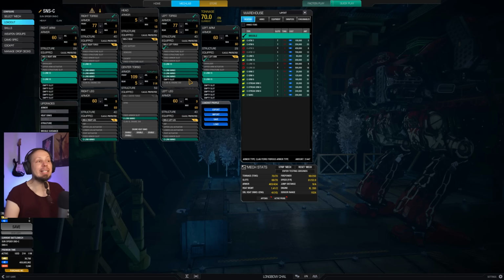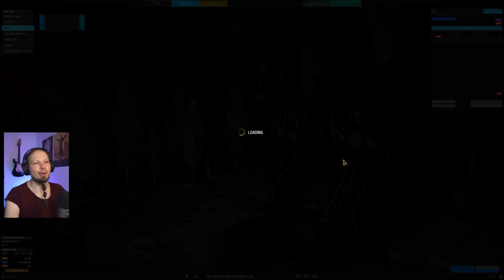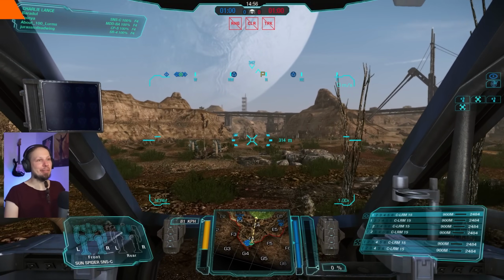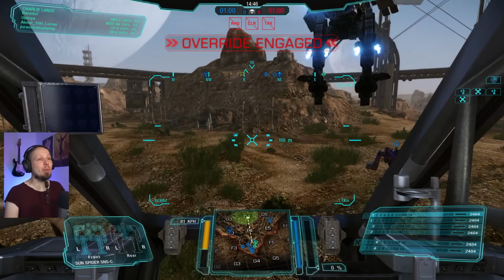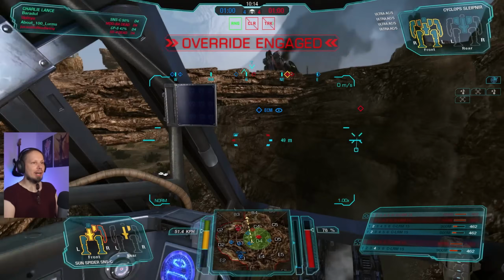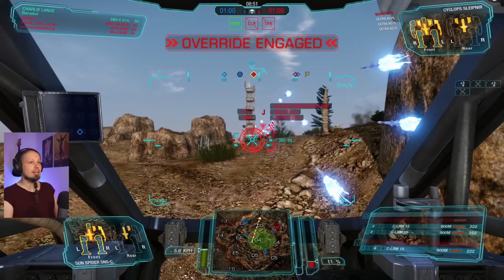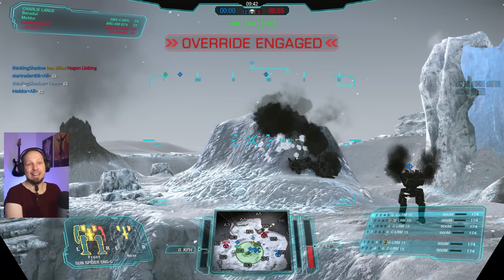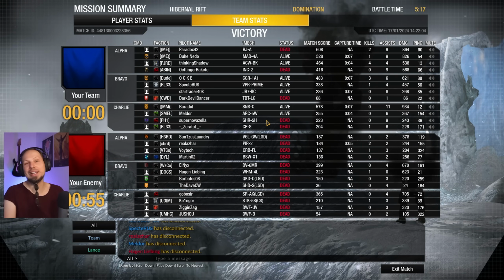WARNING! Wall of Missiles! - Sunspider LRM 90 Build - Mechwarrior Online The Daily Dose 1524